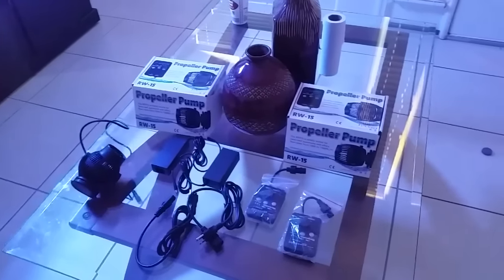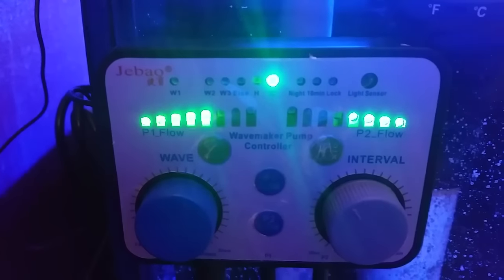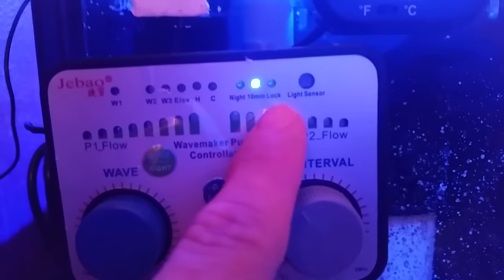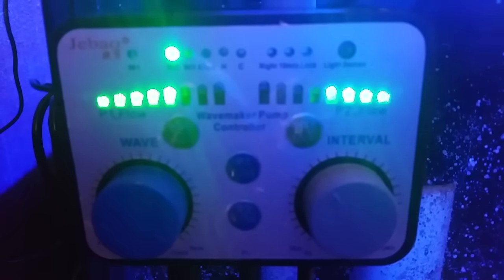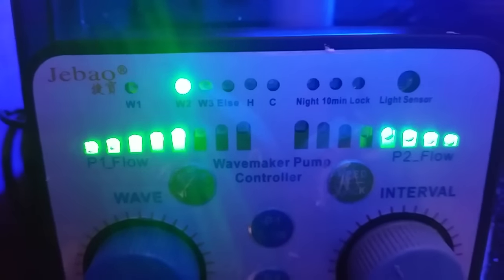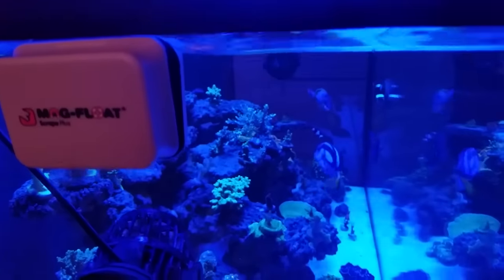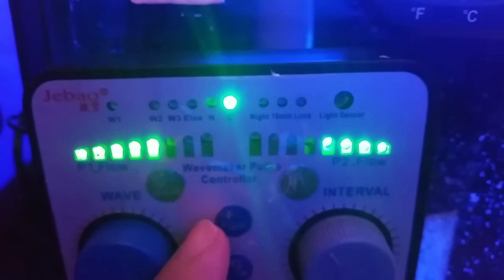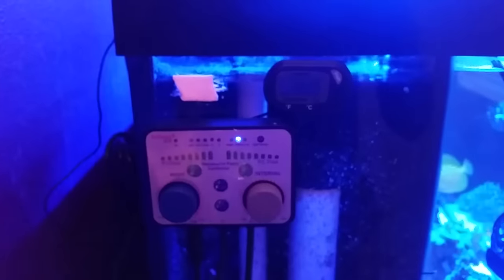Jebao Rw-15 Running On Twin Controller.